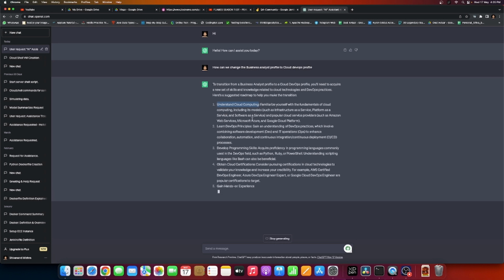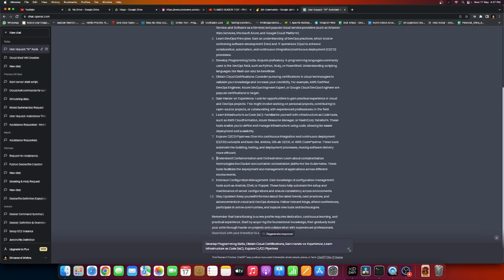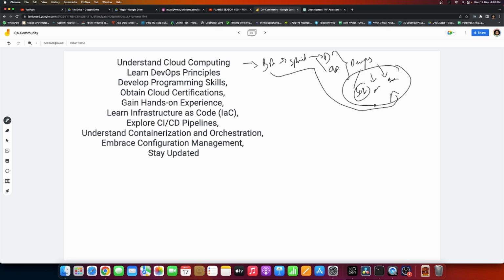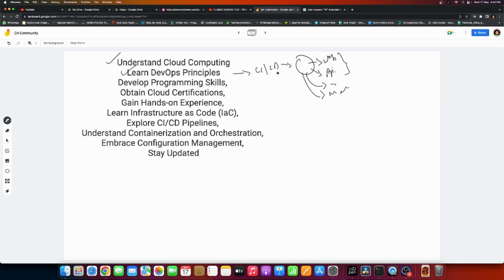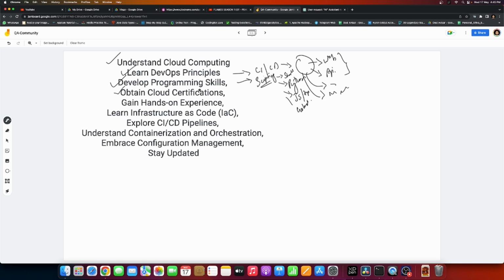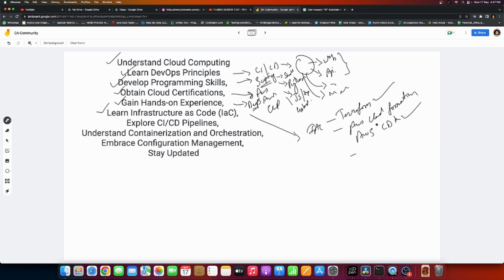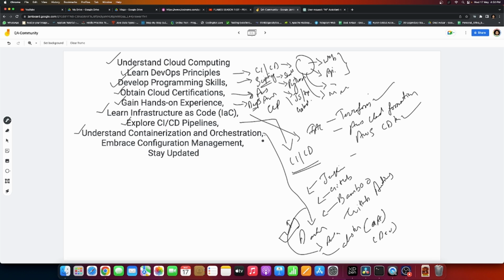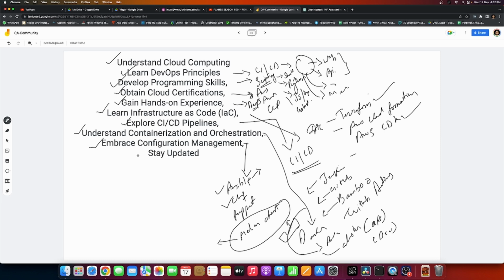Change profile from Business Analyst to DevOps Engineer | Tech Overview | QA | TestTech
Informative blogs:
Program Manager Vs Project manager